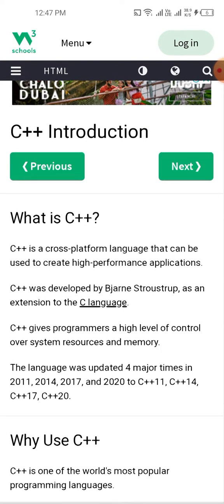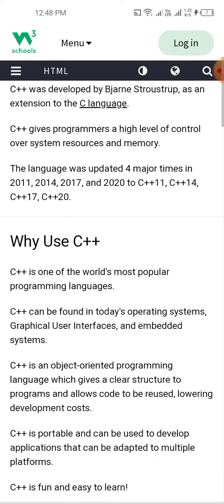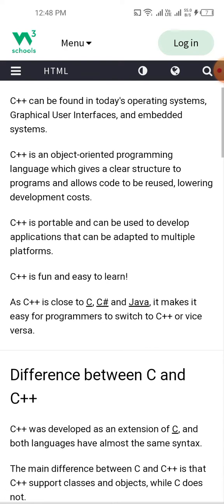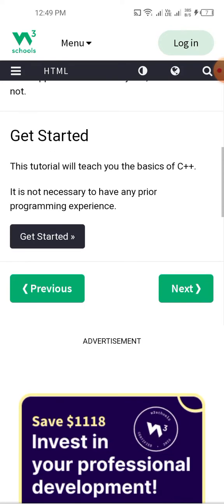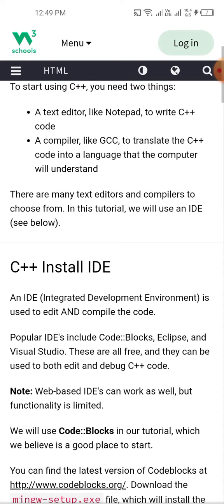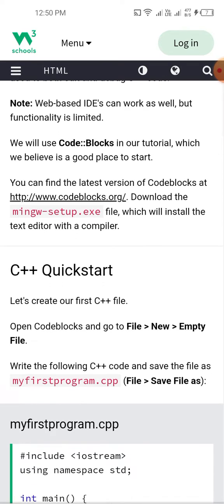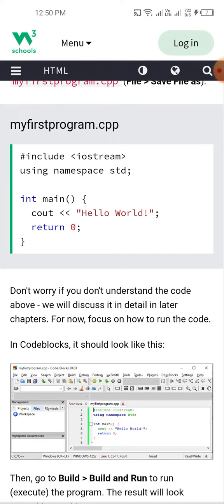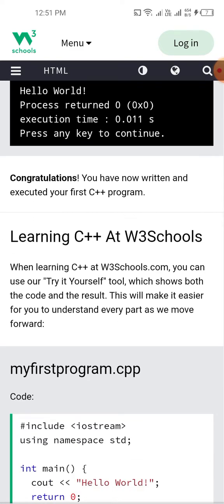Learn and install c++.